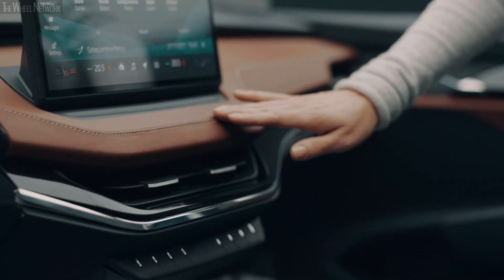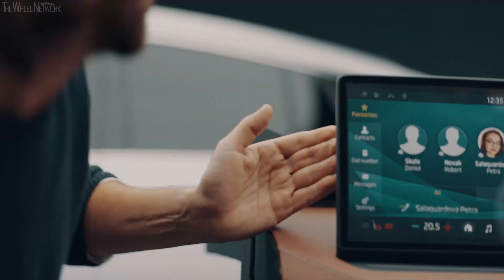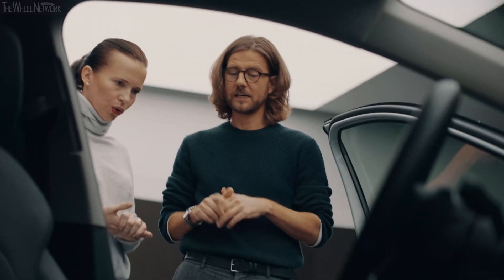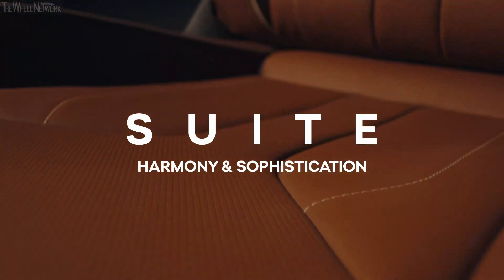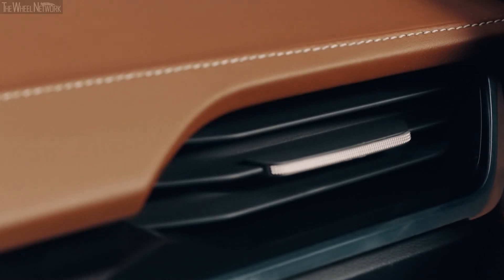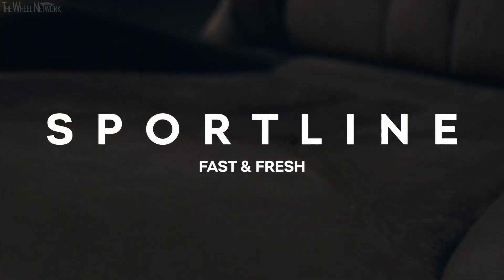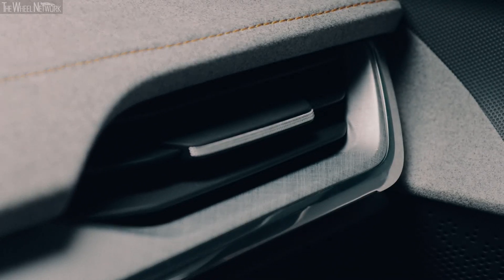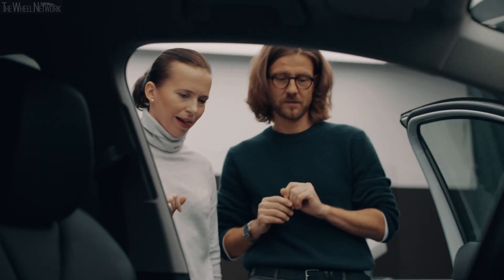2021 Skoda Enyaq iV – Interior Design Selections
▪ First ŠKODA model based on the Volkswagen Group’s modular electrification toolkit (MEB) breaks new ground
▪ ŠKODA ENYAQ iV can be successfully configured in just six steps
▪ Kateřina Vránová, Head of Colour & Trim Design at ŠKODA AUTO and her colleague Stefan Webelhorst discuss sustainable materials in an interview, with a video explaining how to customise the interior

With the new ENYAQ iV, ŠKODA AUTO is also launching a clear new product range structure and an innovative interior concept as it enters the era of electric mobility. The first ŠKODA model based on the Volkswagen Group’s modular electrification toolkit (MEB) offers customisable Design Selections for the interior. The optional Design Selections are oriented towards modern living environments and extend the existing equipment lines. The colours and materials are perfectly coordinated. In the following interview, Kateřina Vránová, Head of Colour & Trim Design at ŠKODA AUTO and her colleague Stefan Webelhorst, talk about the selection of materials, many of which are natural, sustainably processed or recycled, and demonstrate in a video how easy it is to configure the new ŠKODA ENYAQ iV in just six steps.

The all-electric ŠKODA ENYAQ iV SUV is the Czech manufacturer’s first production model based on the Volkswagen Group’s modular electrification toolkit (MEB) and combines innovative technologies with a progressive and emotive design language. The ENYAQ iV is produced at ŠKODA’s main plant in Mladá Boleslav, making it the only MEB model in Europe outside of Germany. In addition to locally emission-free drivetrains, ŠKODA AUTO is committed to sustainability. In the interior of the ENYAQ iV, this is underlined by the use of leather tanned without chemicals with an extract from olive leaves, as well as upholstery made from a blend of virgin wool and polyester from recycled PET bottles.

The blend of 60 per cent recycled polyester and 40 per cent virgin wool also ensures a pleasant seating climate. Wool is one of the most moisture-absorbent natural fibres. It has a cooling effect, is breathable and also filters out pollutants and odours from the surrounding air. The virgin wool used is independently tested and certified according to the Woolmark Company’s strict assessment criteria. The seat covers carry the Wool Blend Performance label for products that contain between 30 and 49.9 per cent virgin wool.

The new offer structure is transparent and user-friendly with a total of twelve uniquely coordinated Design Selections attuned to different lifestyles ranging from modern or luxurious to sporty. Depending on the battery size, drivetrain and model variant, customers can choose from up to five of these living worlds. Customisation options are grouped into eleven theme packages, and several features and services are available for all trim levels.

Skoda Enyaq iV Preliminary Specifications:
▪ Engine – Electric
▪ Battery capacity – 55/62/82 kWh

Enyaq 50 iV
▪ Max output – 109 kW
▪ Max torque – 220 Nm
▪ Drive – RWD
▪ Driving range WLTP – 340 km

Enyaq 60 iV
▪ Max output – 132 kW
▪ Max torque – 310 Nm
▪ Drive – RWD
▪ Driving range WLTP – 390 km

Enyaq 80 iV
▪ Max output – 150 kW
▪ Drive – RWD
▪ Driving range WLTP – 510 km

Enyaq 80x iV
▪ Max output – 195 kW
▪ Max torque – 420 Nm
▪ Drive – AWD
▪ Driving range WLTP – 460 km

Enyaq RS iV
▪ Max output – 225 kW
▪ Max torque – 460 Nm
▪ Drive – AWD